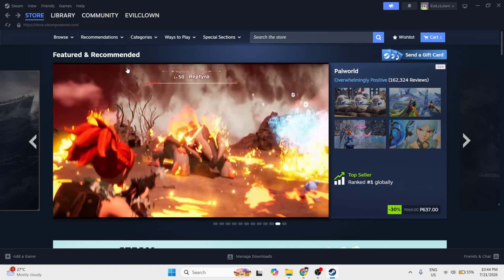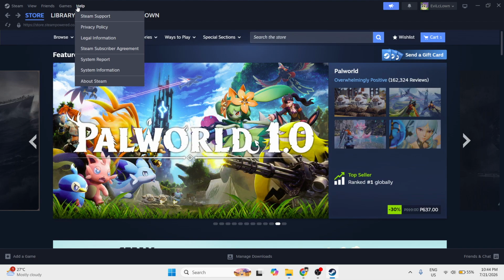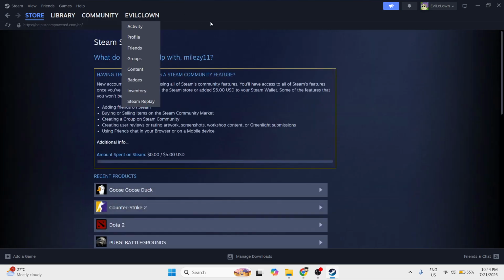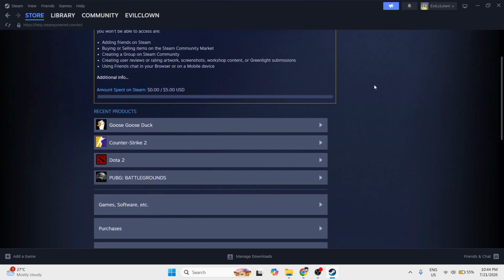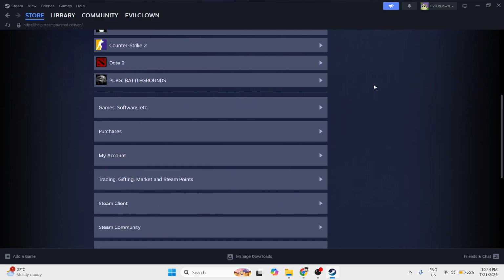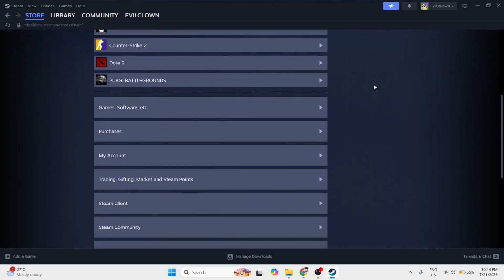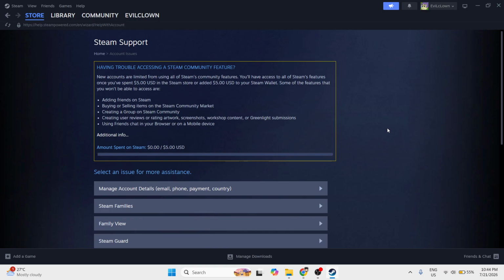How to remove ban from Steam profile (Step By Step 2026)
How to remove ban from Steam profile